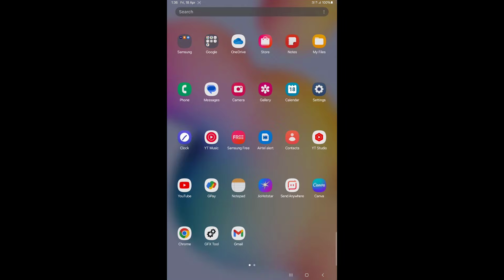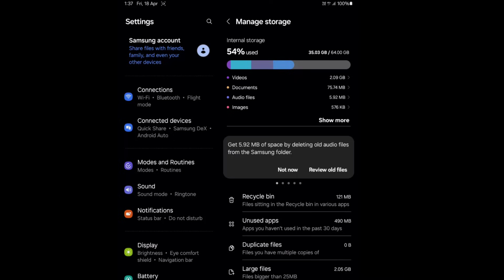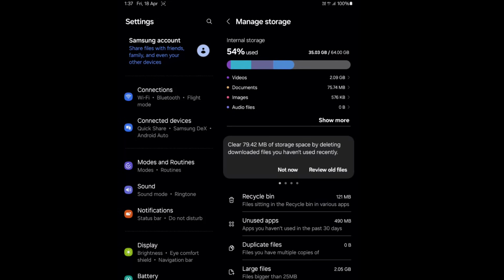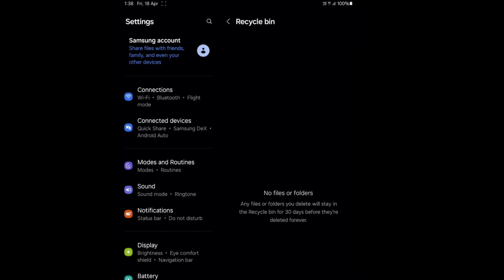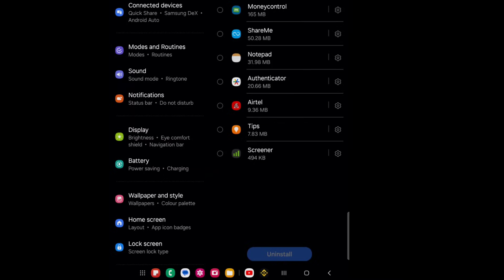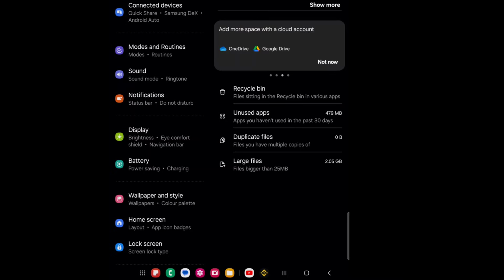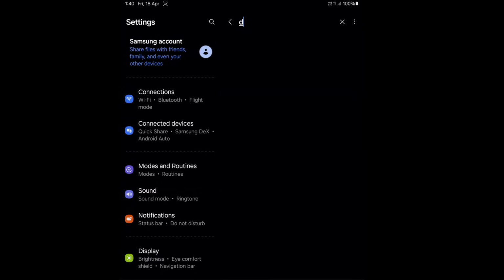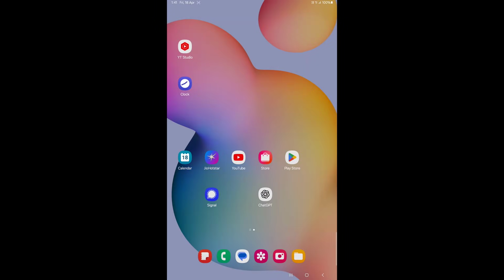How to Free Up Storage Space on Tab and Boost Performance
Speed Up Your Samsung Tablet, Free Up Storage Space & Boost Performance. Is your Samsung tablet running slow or constantly running out of space? In this video, you'll learn quick and effective tips to free up storage space, remove unnecessary files, and boost your tablet's performance without needing any advanced tech skills. Whether you're using a Samsung Galaxy Tab A, S, or any other model, these methods will help improve speed, free up memory, and make your device feel brand new again. Watch till the end for bonus tips that most users miss!

free up space on samsung tablet, how to speed up samsung tablet, samsung tablet storage full fix, boost samsung tablet performance, clear cache on samsung tablet, samsung galaxy tab running slow, increase samsung tablet speed, free up memory samsung tab, clean up samsung tablet storage, optimize samsung tablet performance